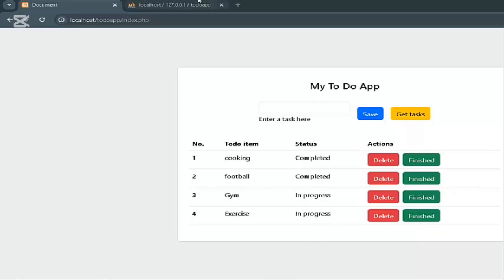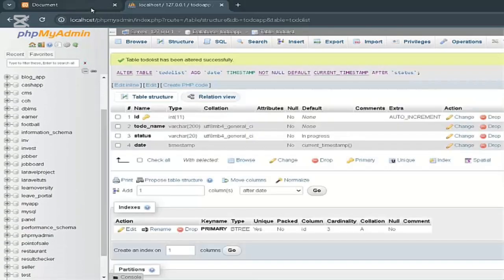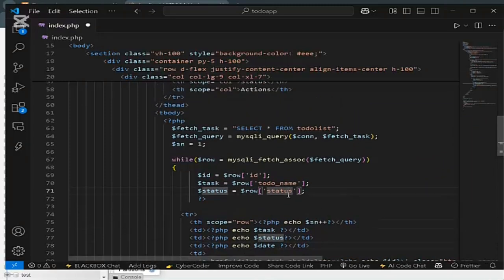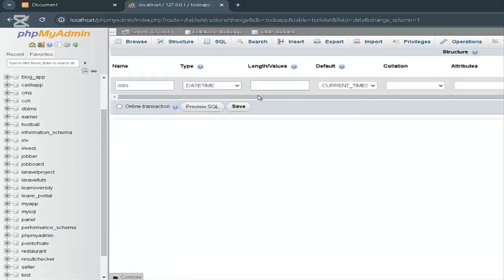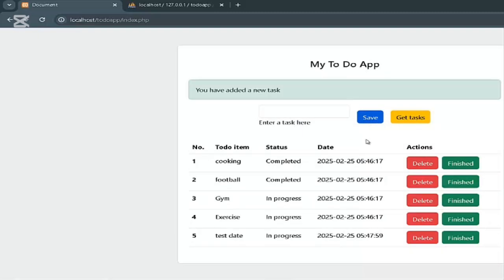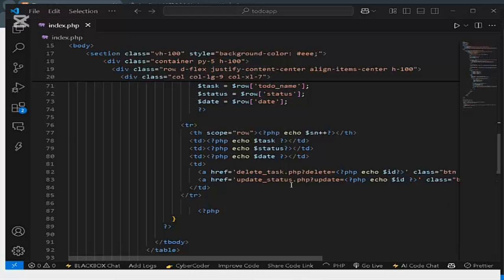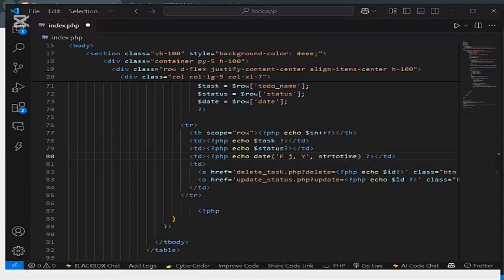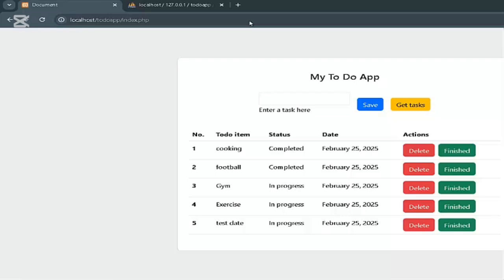10. display date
In this video, you will learn how to show the dates of the tasks when saved in the app. We will take advantage of built in DATE function of PHP